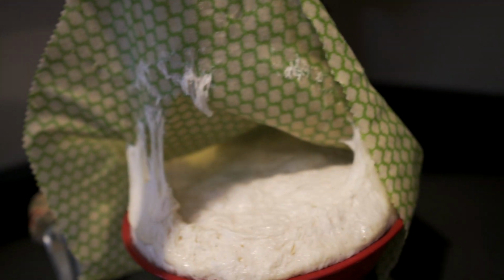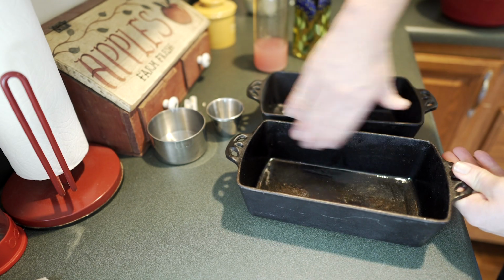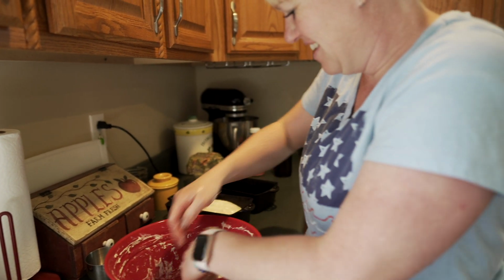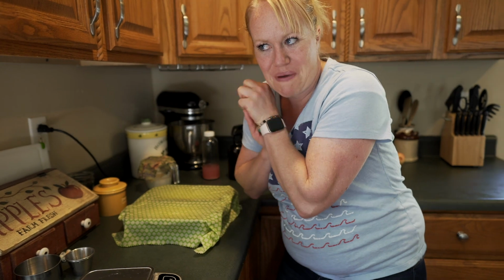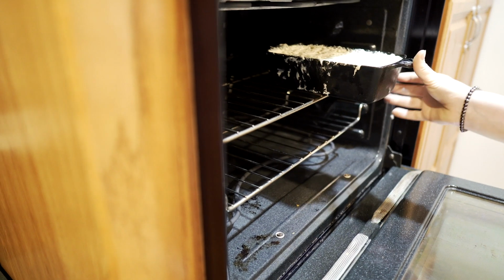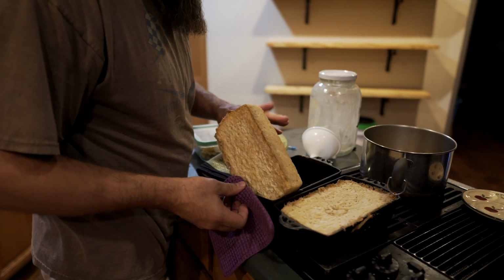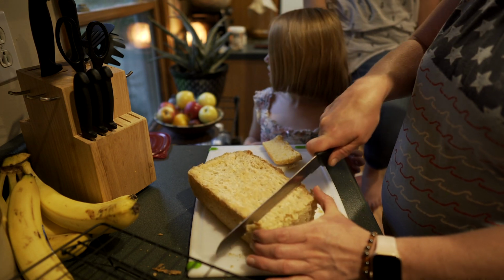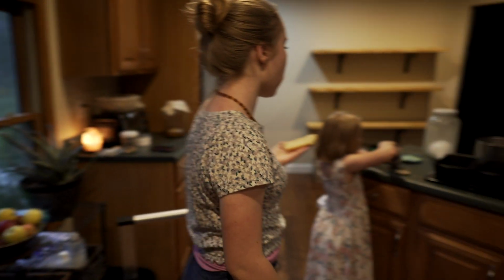Nailed it? OR Failed It!? We Shall See....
WE were SO excited to try our hand at sourdough! We found a really great recipe BUT will it work? Well sometimes you need to fail a few times to get it right! LOL Please leave us your suggestions on what we can do better next time! Thanks for joining us today we appreciate it.

WIllow Creek Homestead Amazon Wish List

You can also support us for free by shopping amazon with one of the following links, You don't have to buy the linked item either, just shop around after following a link.

Every Day Tool ThruNite Flash Light (BEST flashlight EVER)
Nutri Mill Wheat Grinder
Excalibur Dehydrator CHOFFY
French Press